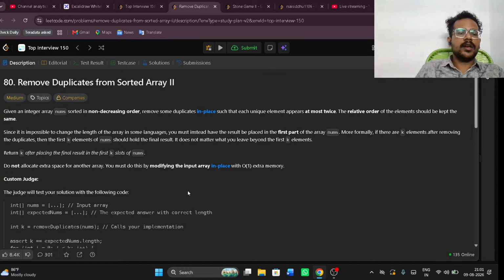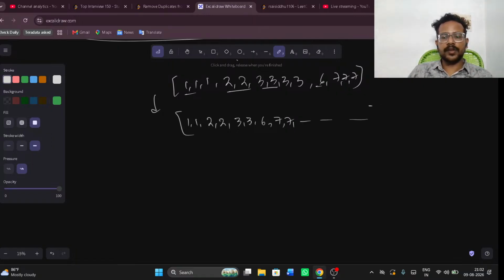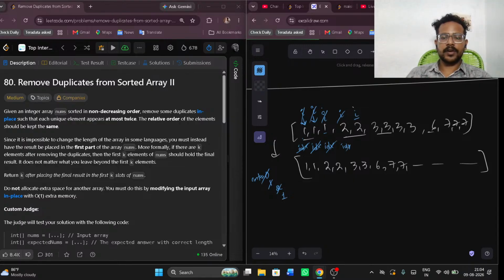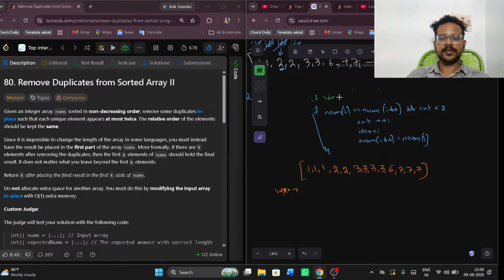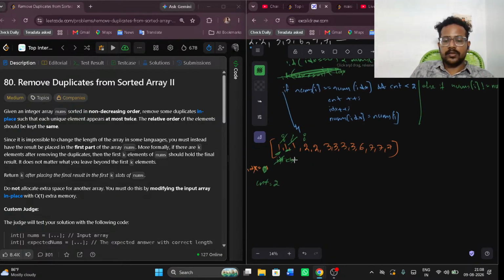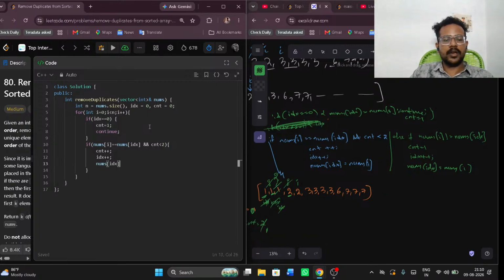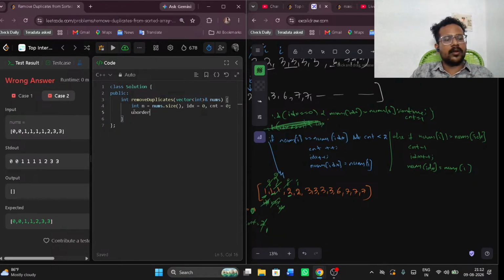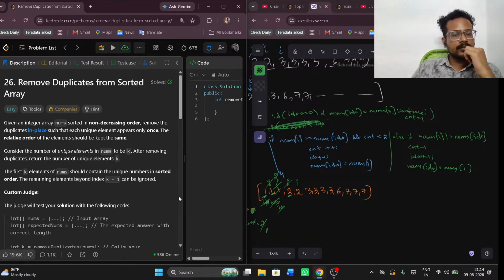THE 150 🚀 Day 4 | DSA From 0 to Advanced | LeetCode 150 Roadmap | Interview Ready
🚀 THE 150 — DAY 4

Welcome to Day 4 of THE 150 — a 150-day live journey to learn Data Structures & Algorithms from **0 to advanced** and become **interview ready**.

This isn't about blindly memorizing LeetCode solutions.

We're going to understand the **WHY** behind every approach.

• Data Structures & Algorithms from scratch
• How to build problem-solving intuition
• How to identify algorithmic patterns
• How to approach unfamiliar LeetCode problems
• Why a particular approach works
• Time & Space Complexity
• Common mistakes and better approaches
• Interview-oriented problem solving

🎓 College students
💻 DSA beginners
📚 Students preparing for placements
🚀 Internship seekers
🔥 Anyone who wants to become genuinely good at problem solving

THE 150 follows the **LeetCode 150 roadmap**, while focusing on understanding concepts deeply instead of simply completing a list of problems.

The goal:

**DSA Beginner → Strong Problem Solver → Interview Ready**

🕘 LIVE EVERY DAY — 9:00 PM

Come with your doubts.
Solve along.
Make mistakes.
Understand the pattern.
Get better.

**EAT. CODE. SLEEP. REPEAT.**